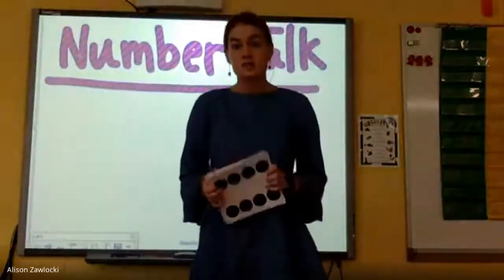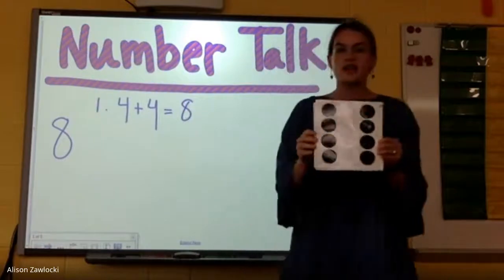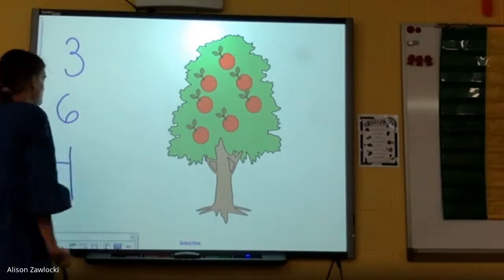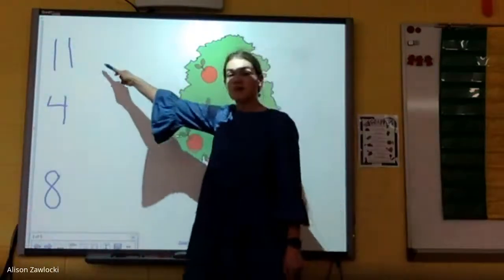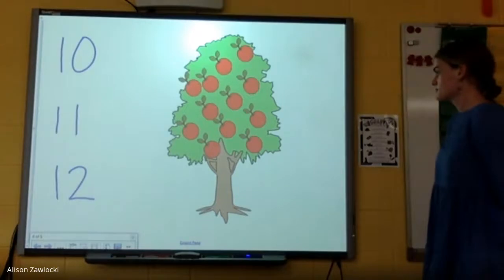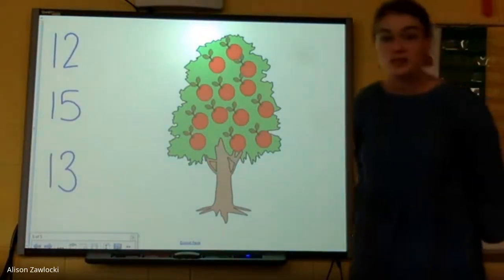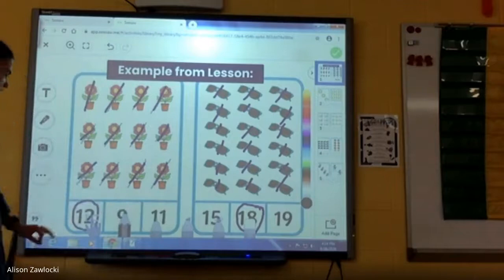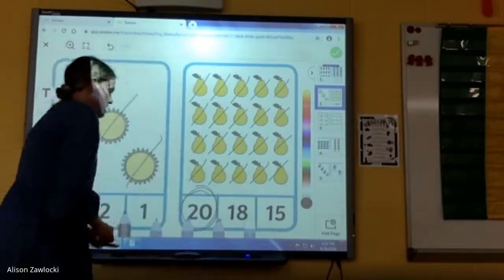Week 3 Monday: Math Lesson